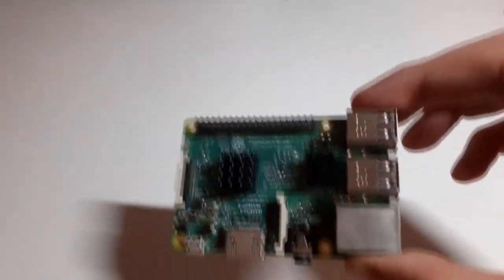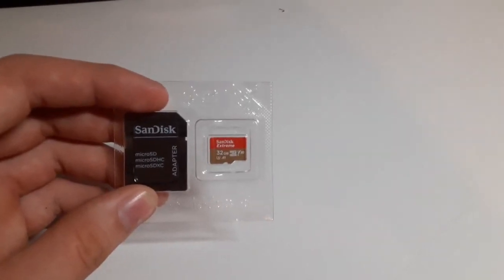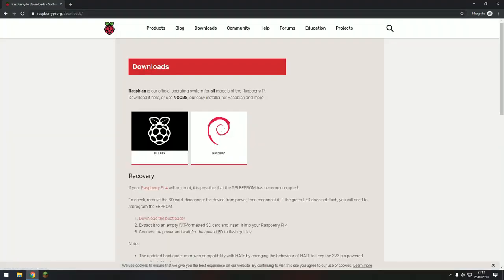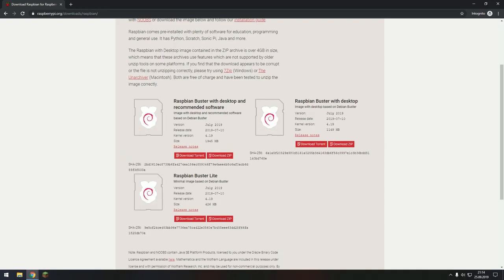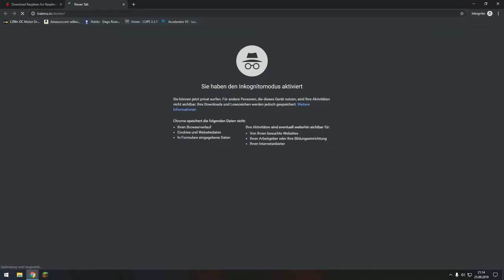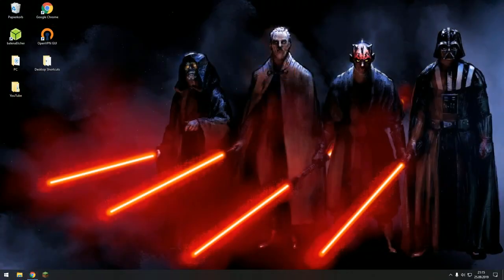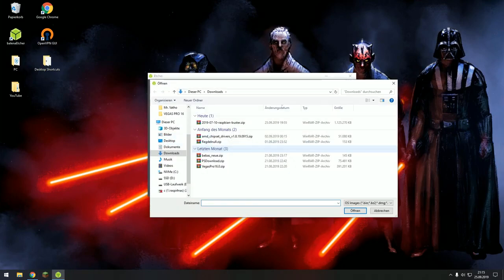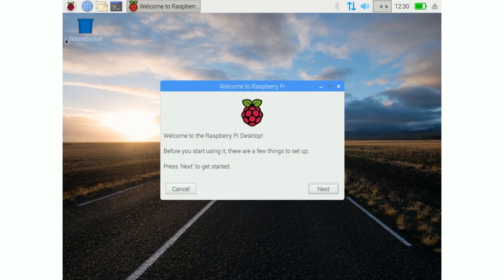How to install Raspberry Pi OS/Raspbian on Raspberry Pi 4 2021 Tutorial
How to install Raspberry Pi OS/Raspbian Buster on any Raspberry Pi from Pi Zero to the newest version Pi 4 (Micro SD Card required)

Raspberry Pi 3
Raspberry Pi 4
Raspberry Pi Case
SanDisk Ultra 32GB micro SD Card
USB 3.0 to Micro SD Card Reader